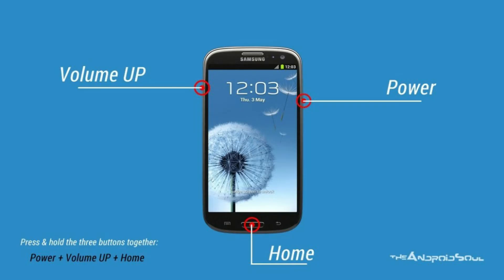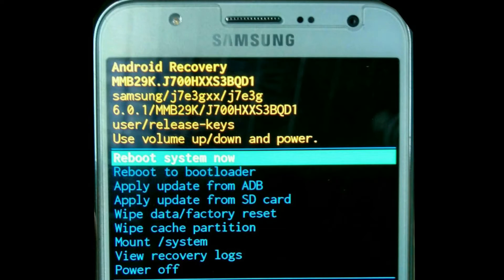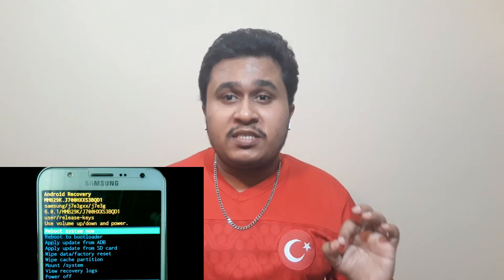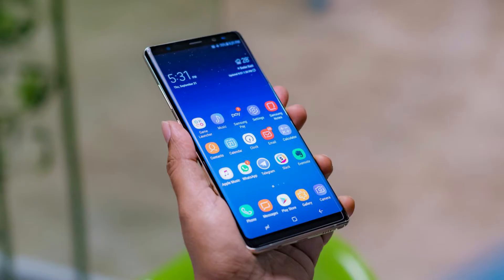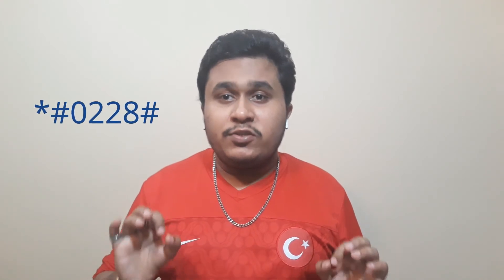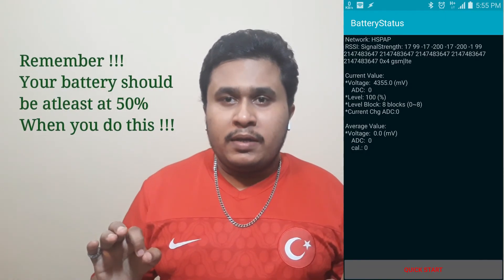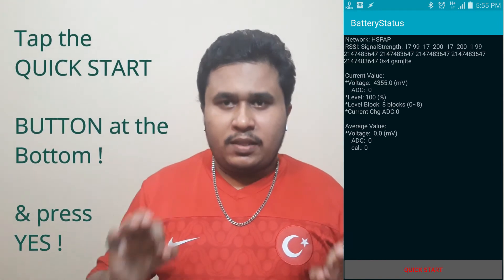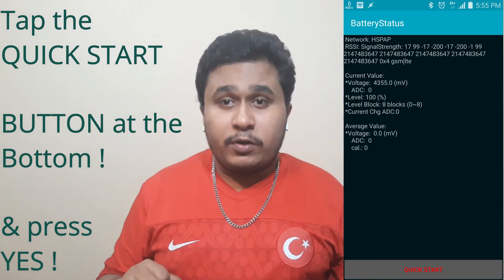How to Fix Samsung One UI Battery Drain Issue in all Android after update | Do It Yourself DIY # 3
How to Fix Samsung One UI Battery Drain Issue in all Android 9.0 after update S8, S8 Plus, S9,, S9 Plus, Note 8, Note 9  | Do It Yourself DIY # 3

Preface:
Samsung Cellphone issues over time solved
Samsung phone slow speed solved
Samsung phone crashing solved
Samsung phone hanging solved
Samsung phone low processing solved
Samsung battery drain after Android 9 update solved
Samsung UI One battery drain issue solved

WoF Team.